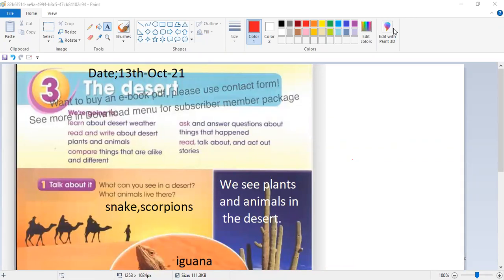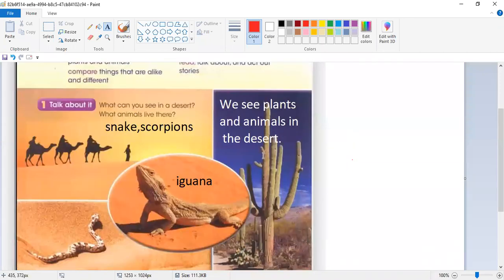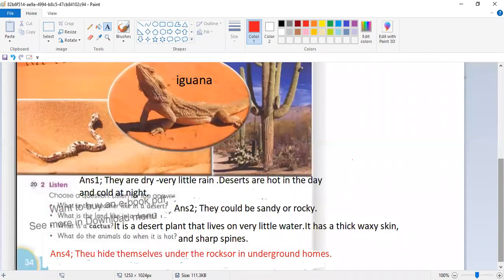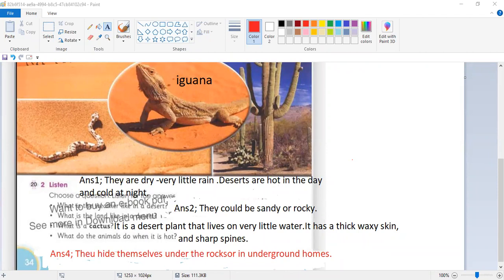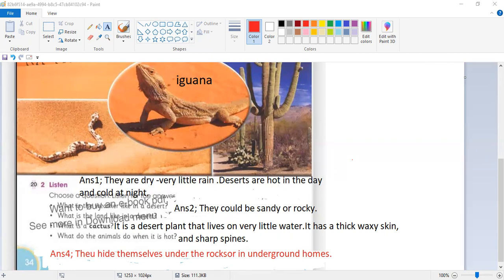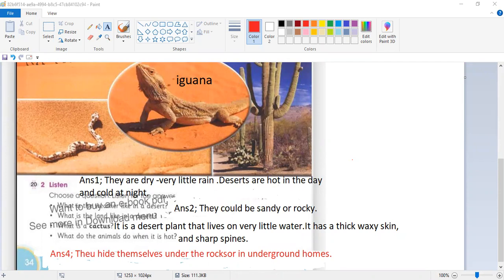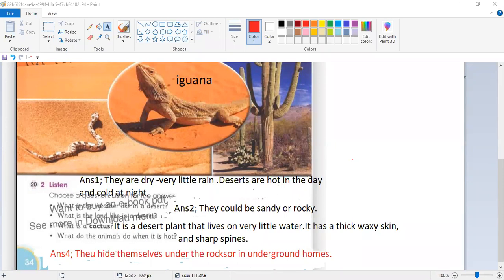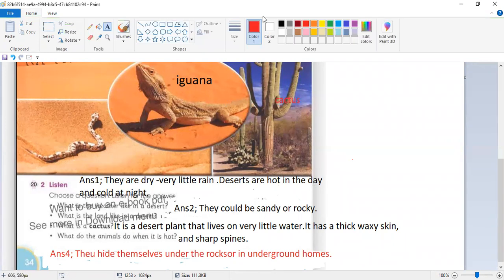The Desert CH;NO 3